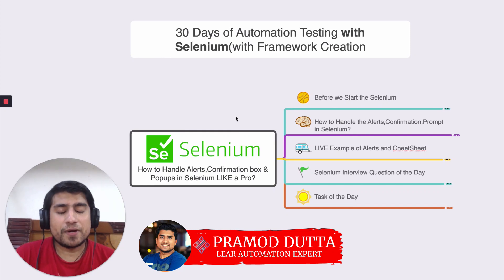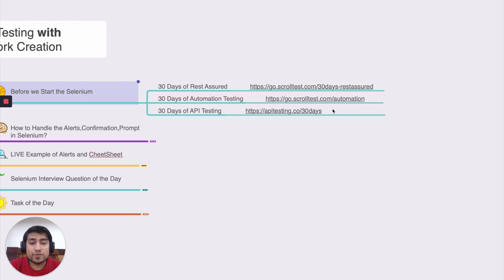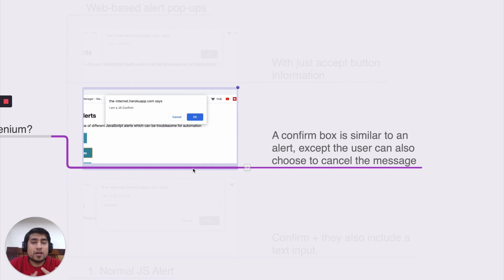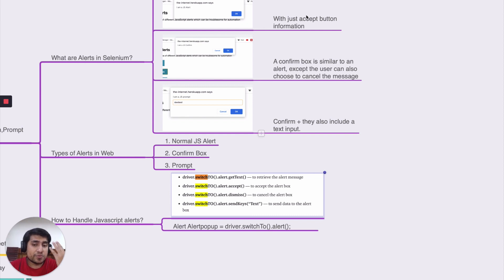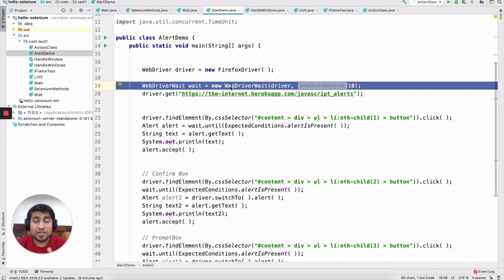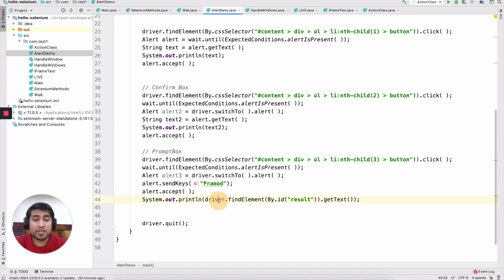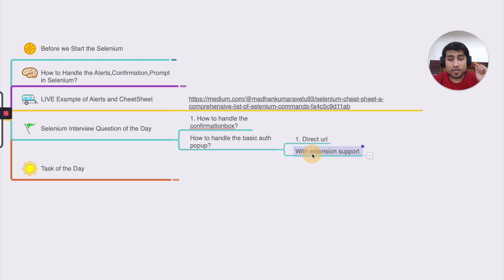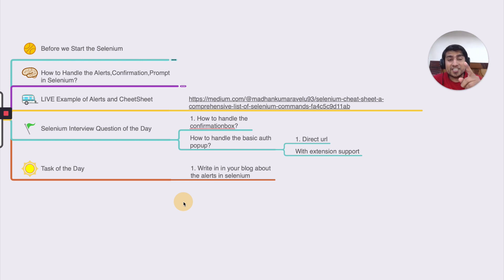How to Handle Alerts,Confirmation Box and Popups in Selenium - Day 6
In this video, We are going to learn How To Handle Alerts in Selenium and How To Popups Alerts in Selenium, I am going to show step by step How to handle them with accept, dismiss and send Keys methods provided by Selenium.

🚀 What is Javascript Alert?
One useful function that's native to JavaScript is the alert() function. This function will display text in a dialog box that pops up on the screen.
With just accept button information

🚀 Handling Confirm Box in Selenium

A confirm box is similar to an alert, except the user can also choose to cancel the message

A confirm box is often used if you want the user to verify or accept something.

When a confirm box pops up, the user will have to click either "OK" or "Cancel" to proceed.

If the user clicks "OK", the box returns true. If the user clicks "Cancel", the box returns false.

🚀 What is Prompt Box and How to handle it in Selenium?
A prompt box is often used if you want the user to input a value before entering a page.

When a prompt box pops up, the user will have to click either "OK" or "Cancel" to proceed after entering an input value.

If the user clicks "OK" the box returns the input value. If the user clicks "Cancel" the box returns null.

Prompt Box
Confirm + they also include a text input.

Alert alert = driver.switchTo().alert();
        alert.accept();
        alert.dismiss();

Automation testing is a Software testing technique to test and compare the actual outcome with the expected outcome.

This can be achieved by writing test scripts or using any automation testing tool.

Test automation is used to automate repetitive tasks and other testing tasks which are difficult to perform manually.